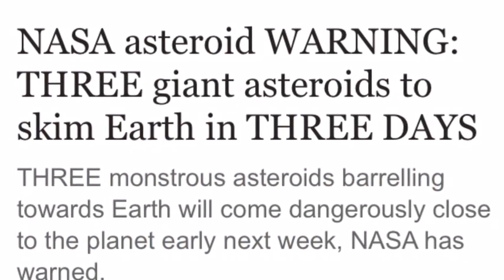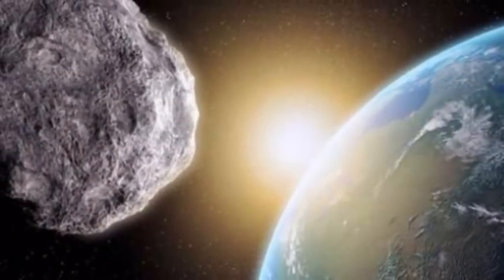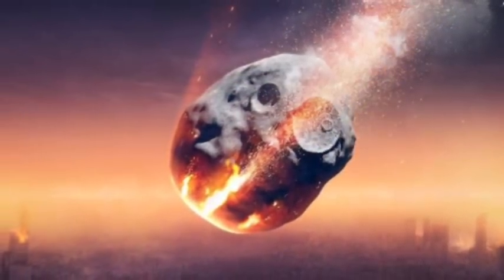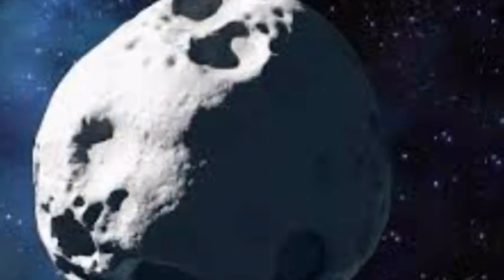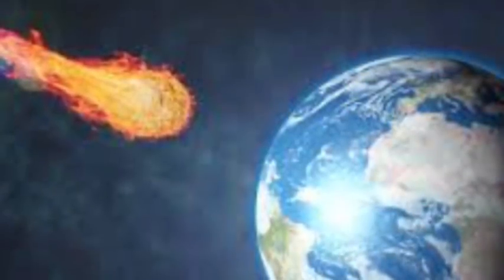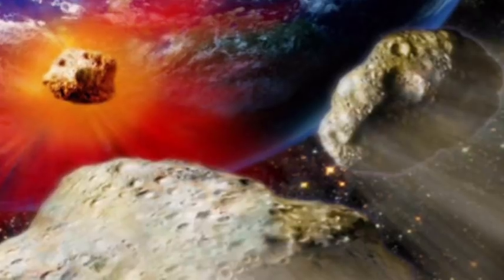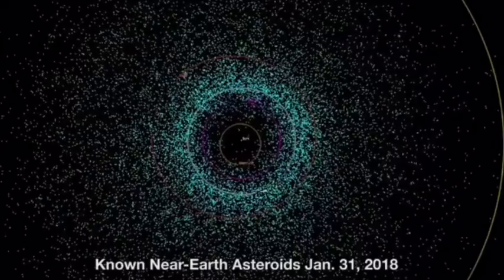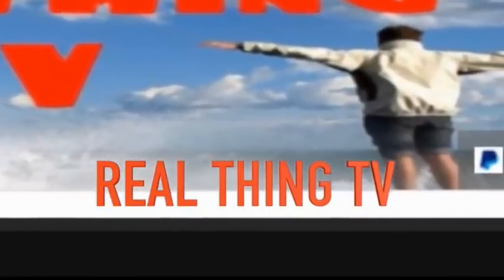NASA Says 3 giant monstrous asteroids to Pass by Earth in 3 DAYS